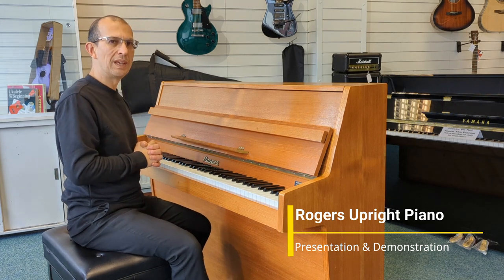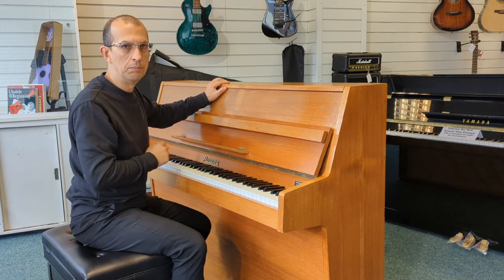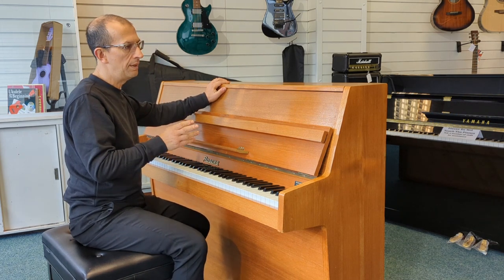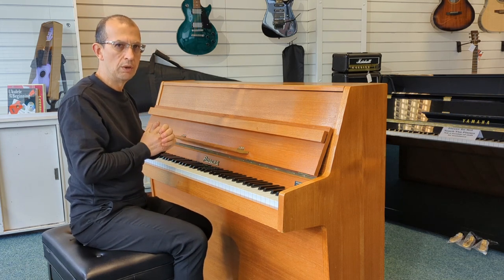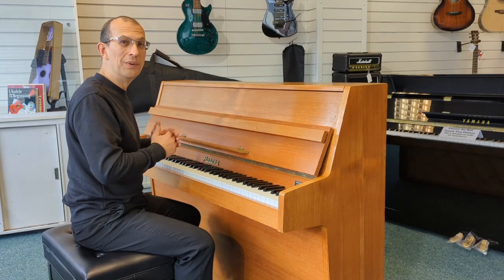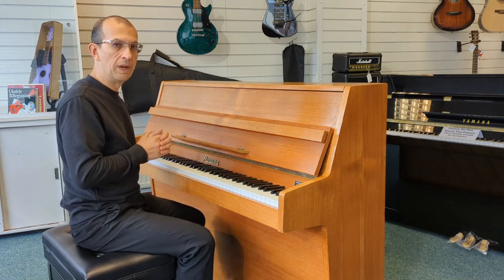Used Rogers Upright Piano | Natural Teak | Rimmers Music Ltd - Demonstration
Here we have Barry Mills showing you why you need to buy this fantastic Used Rogers Upright Piano

A new arrival to the store, this lovely Rogers Upright piano is presented in a natural light wood finish and features a side lift top. The cabinet is a small modern design and occupies a minimal amount of space whilst retaining a traditional 88-key range. Made in London in around 1970 Rogers pianos are highly regarded for their excellent tone and build quality. The condition of the piano is excellent with some marks and scratches to the cabinet consistant with it's age. The keys are brightly finished  and it's evident that this is a piano that has been looked after and will offer many more years of service for its new owner.
Barry - Blackpool Store